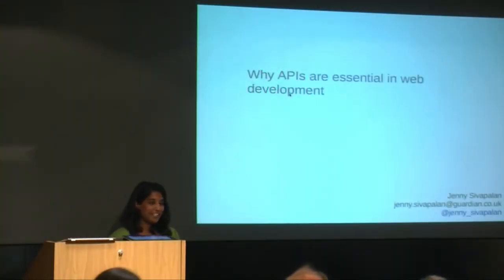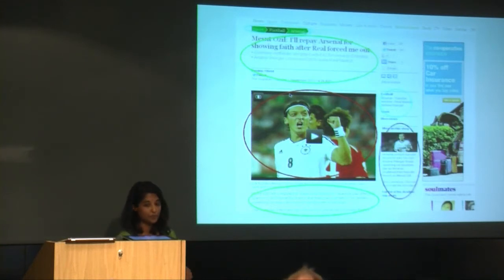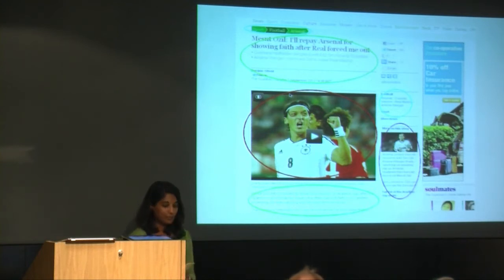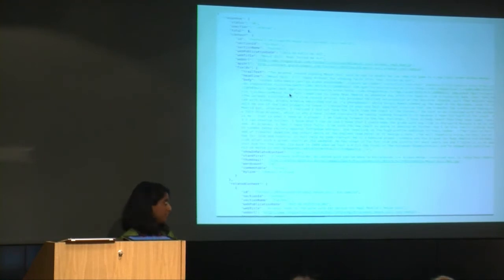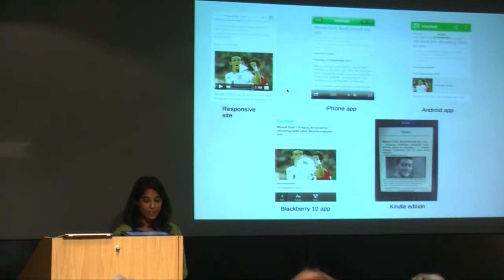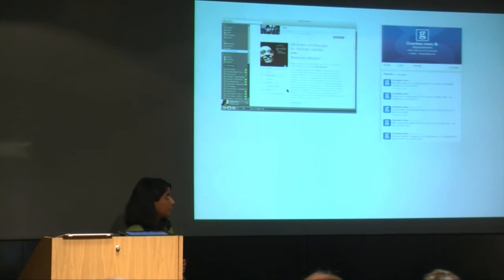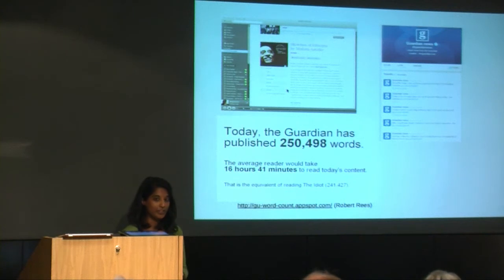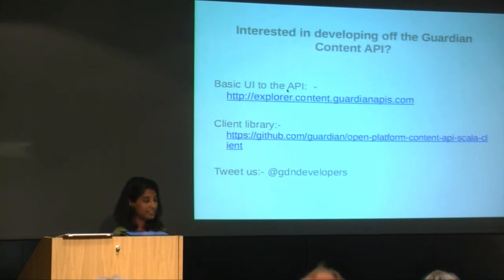Why APIs are essential in web development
Jenny Sivalapan at 300 Seconds, The Guardian, 11 September 2013.